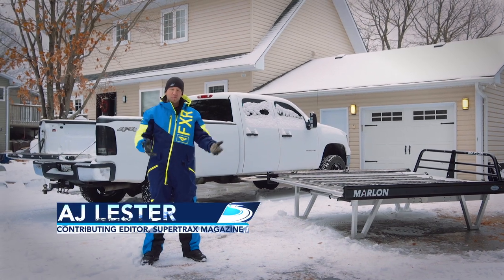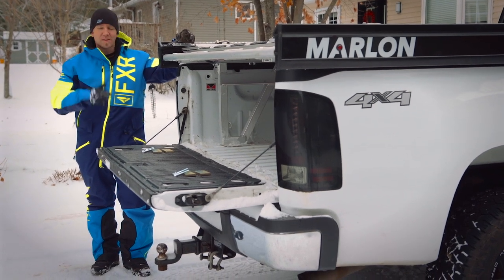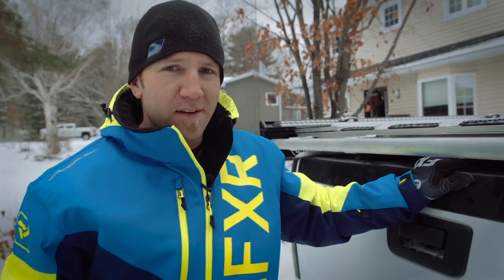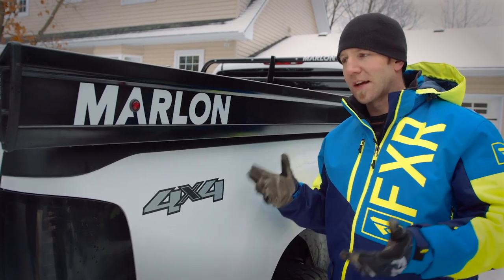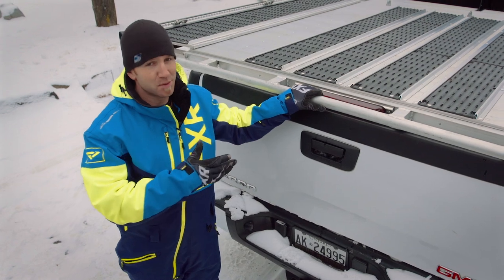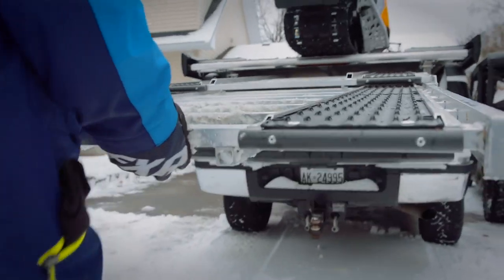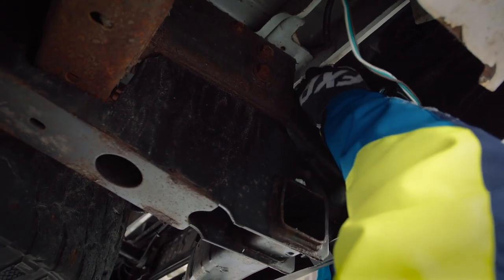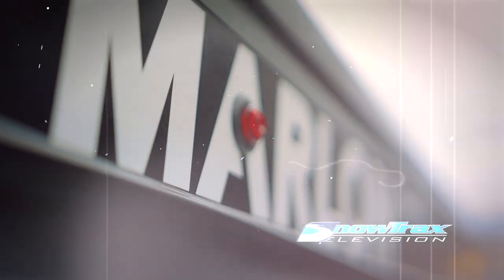Marlon Snowmobile Deck Review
If you liked this video, there is a whole lot more for you right here:

AJ’s installing a Marlon Truck Deck to our work rig for hauling sleds and going over some of the features and benefits this unique product offers especially when paired with some excellent traction and securement products from Superclamp.